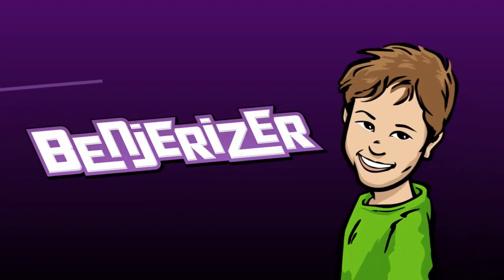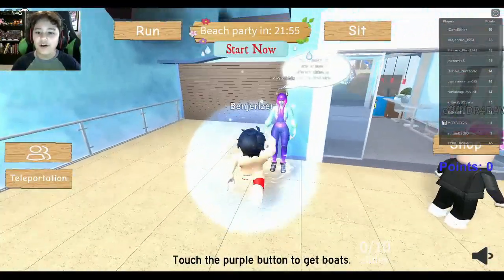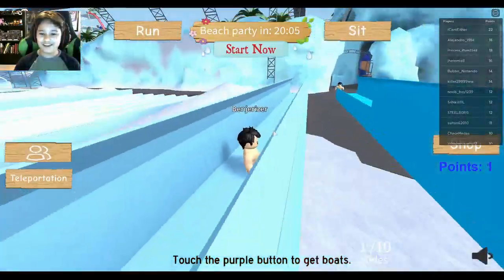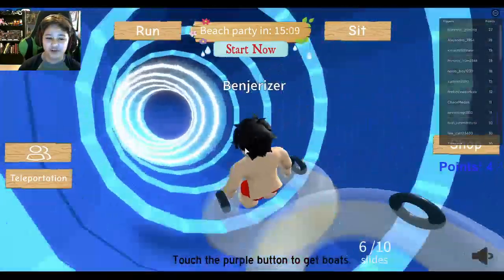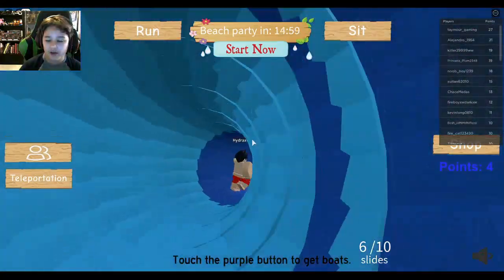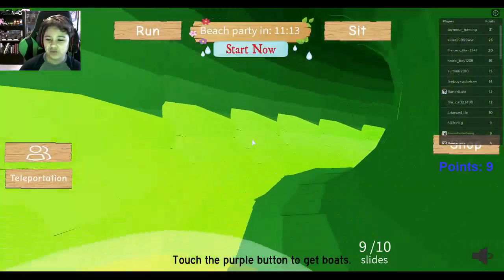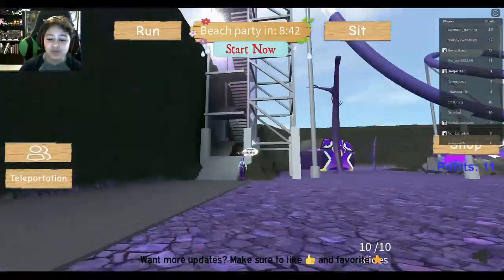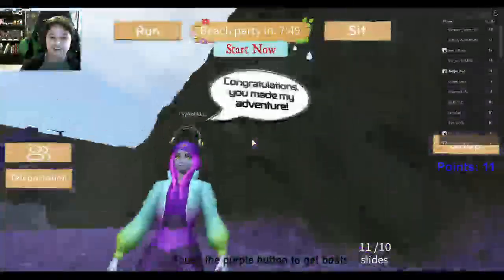*New* How to unlock the Fey Yoshida Crate (Metaverse Champions) in Roblox Waterpark Oceanic!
Benjerizer shows you how to get the Fey Yoshida Crate in Roblox Waterpark Oceanic!